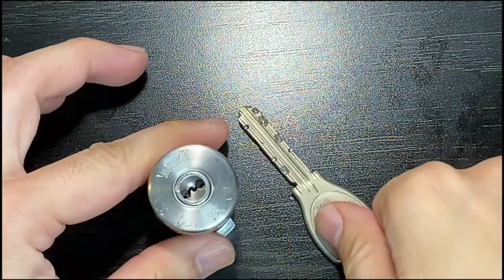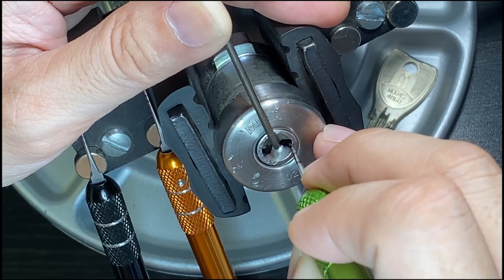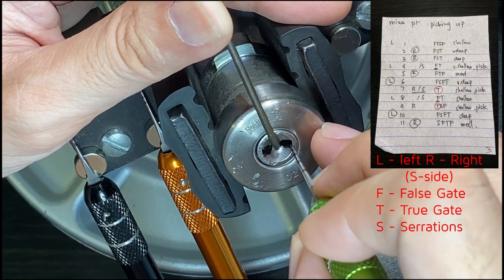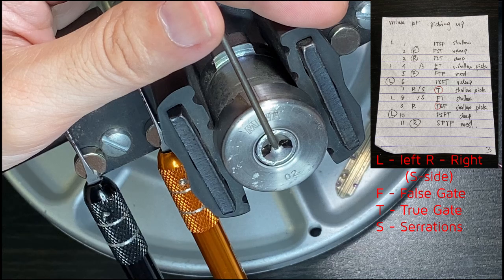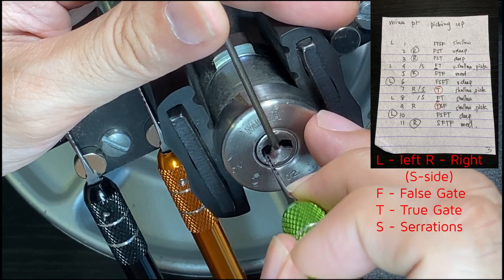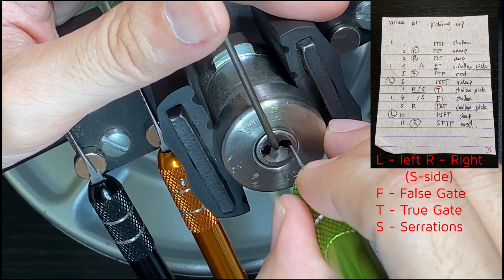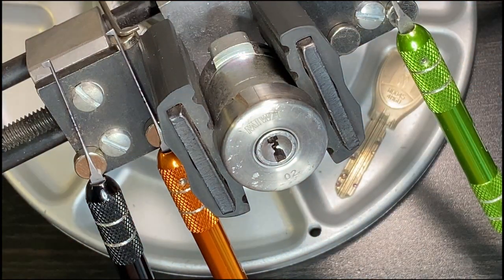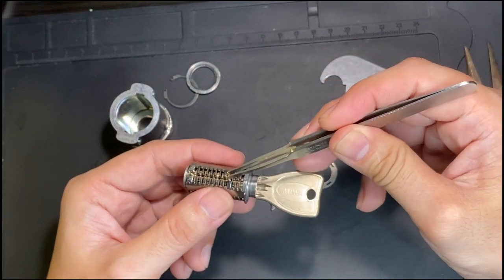[017] Miwa PR - pick + partial gut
Miwa PR : 11 wafers with multiple false gates and serrated gates

pick starts @ 0:50
open @ 13:50
pins/wafers @16:10
reassembly @ 16:50

And also to correctjeans for the in-depth info and picking of this lock.